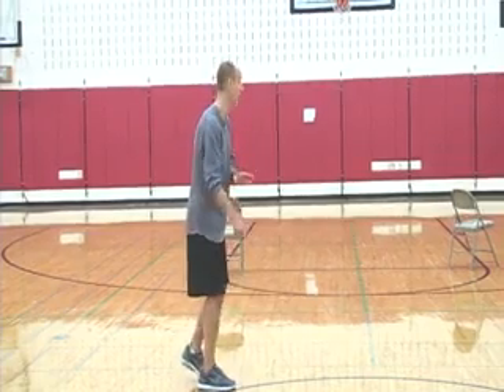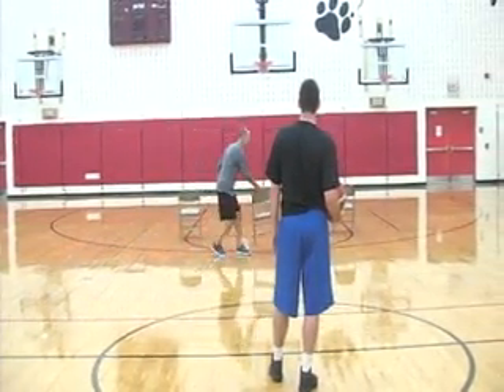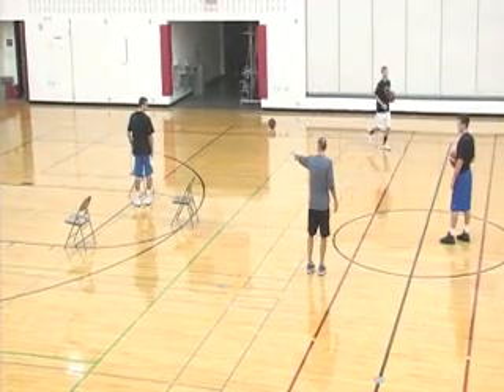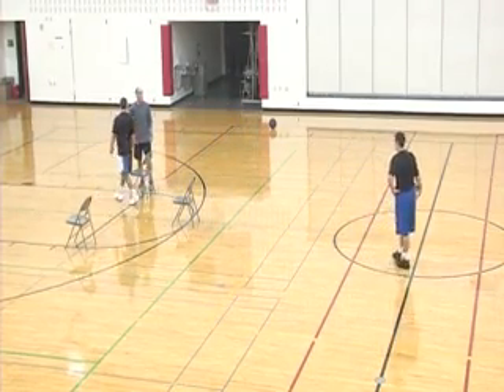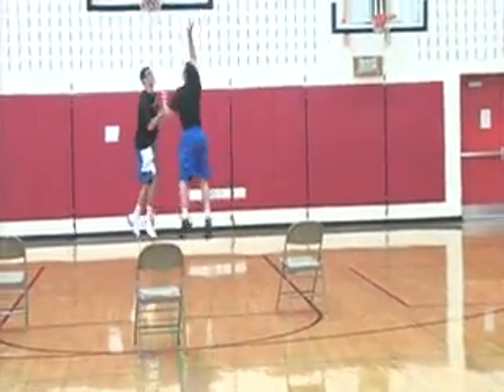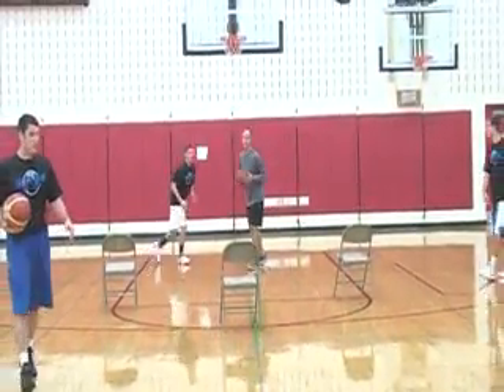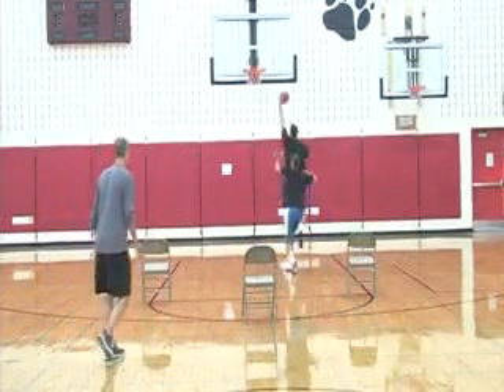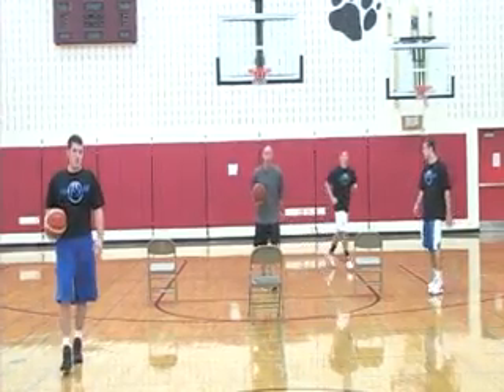Race To The Rim - Forrest Larson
This clip from Forrest Larson features a two-player "race to the rim."  The skills for finishing with contact and live ball moves are taught.  For more from Coach Larson's "Getting Better With The Basketball: Vol. 2"